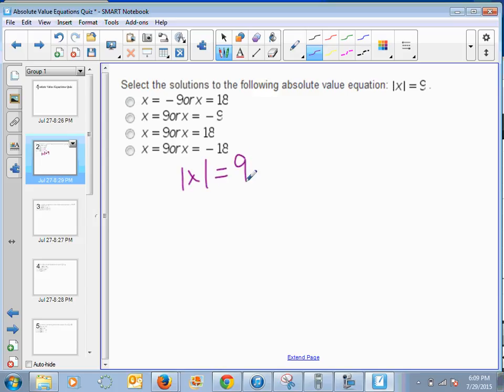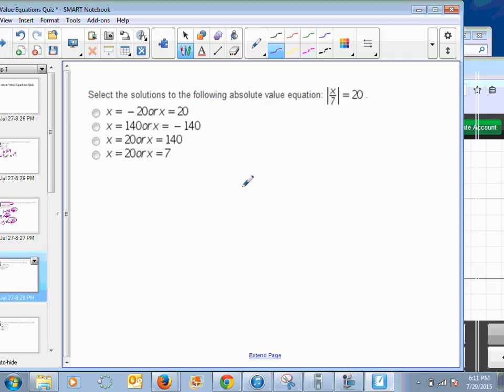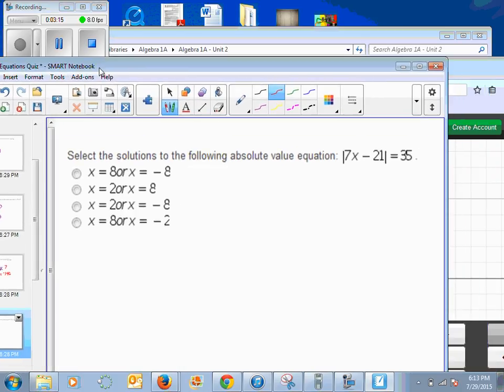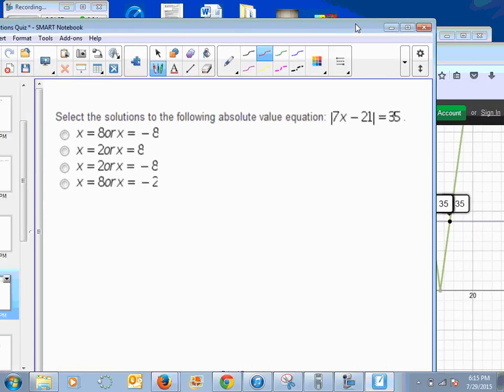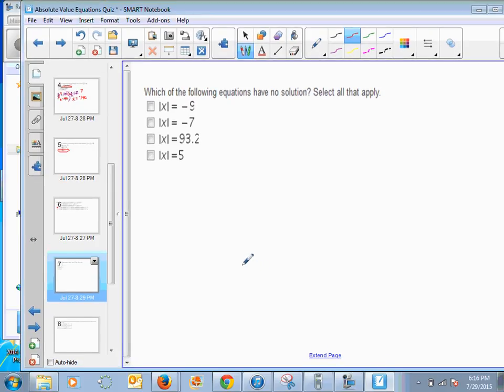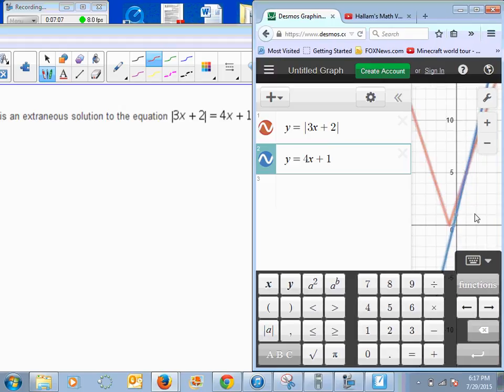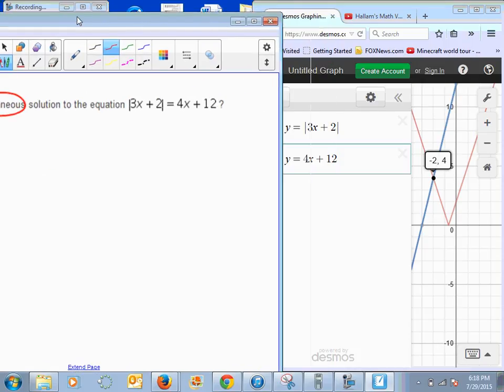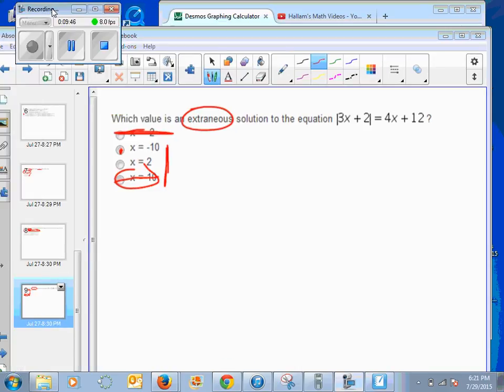Absolute Value Equations Quiz